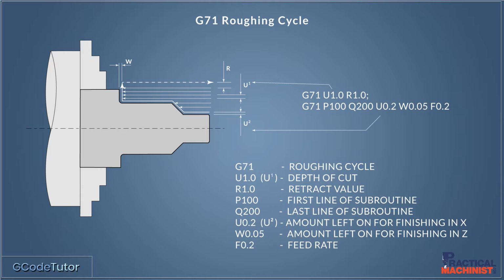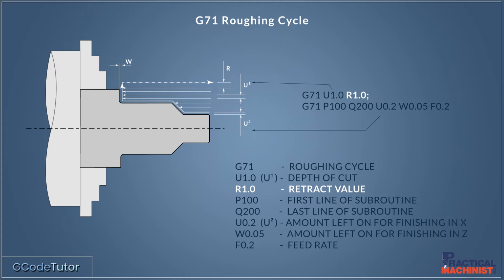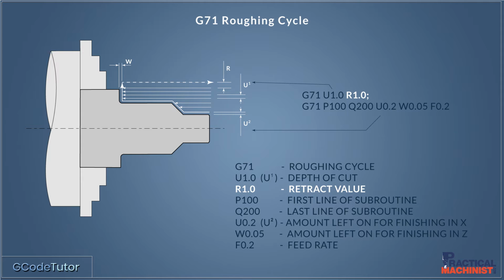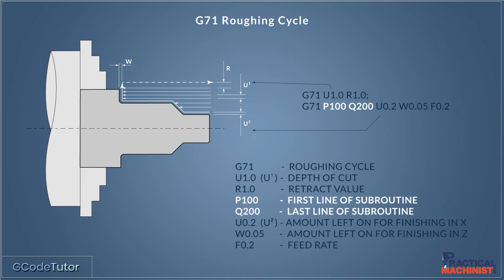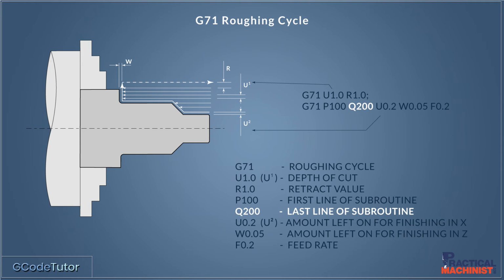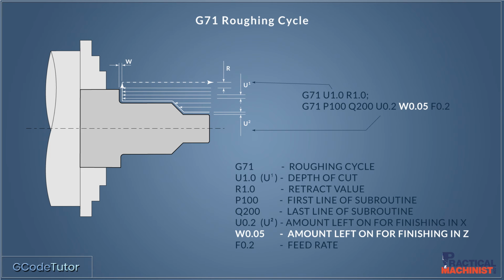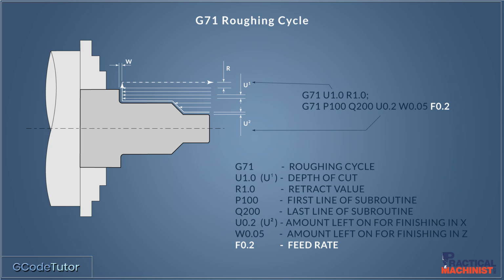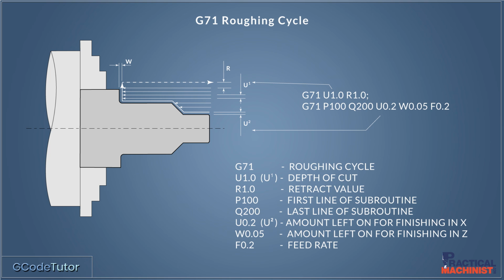Programming G71 roughing cycle on a CNC lathe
The G71 roughing cycle is used on a CNC lathe to remove material by cutting along the Z-axis leaving some material on for a finishing cut using a G70 cycle.

In this video tutorial provided by GCode Tutor, Marc Cronin provides a full explanation of how to write a program for a CNC Lathe using a G71 roughing cycle, getting into the details of each part of the cycle and showing how to use subroutines to speed up the process.

Visit PracticalMachinist.com to join the largest metalworking community on the web for more G-Code tutorials.